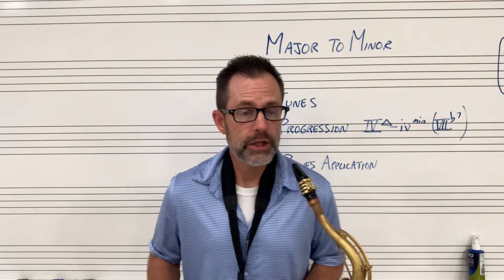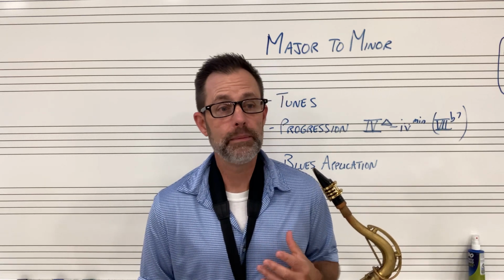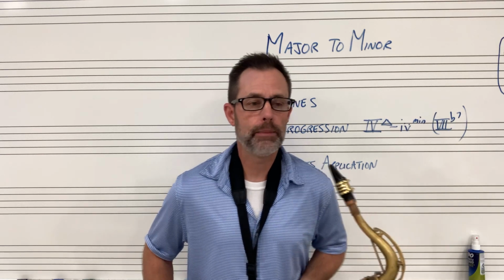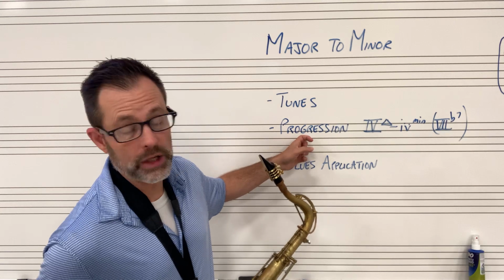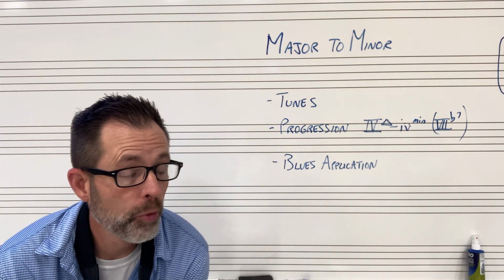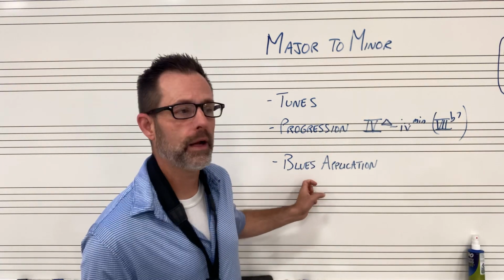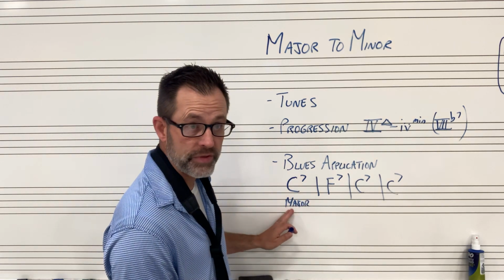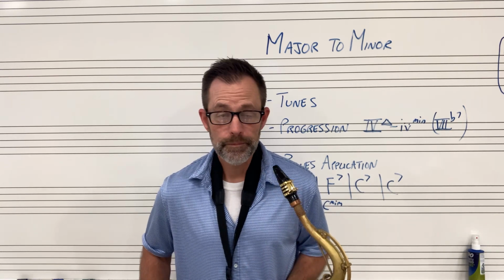Major to Minor….very important concept to know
In this video I’m talking about going from a major chord to its parallel minor chord.  I discuss three practical applications and where this sound is found: m
1. Tunes(standards)
2. IV major to iv minor
3. Blues application